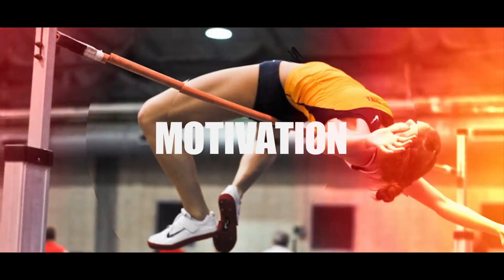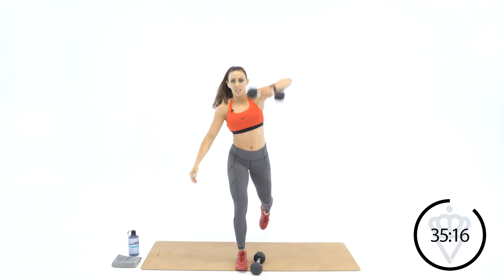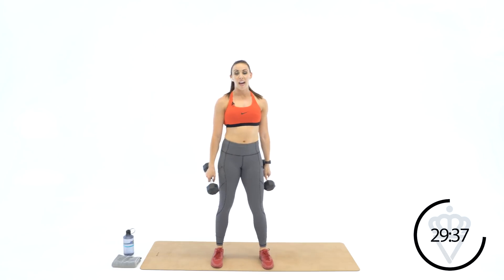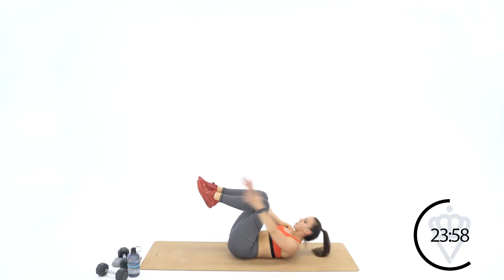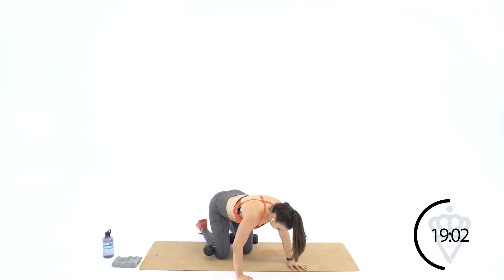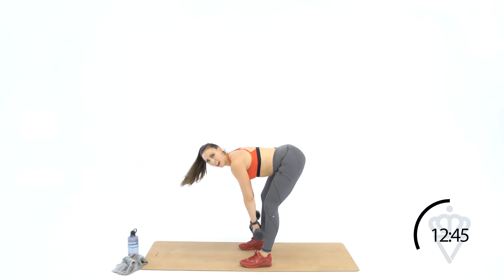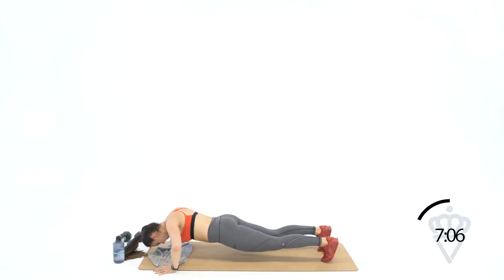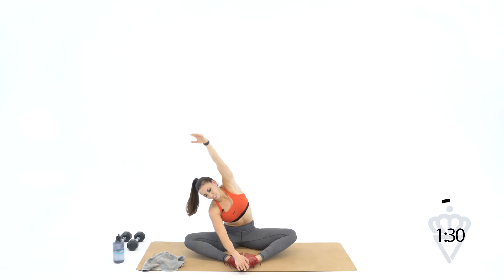40 Minute Total Body EMOM Workout 🔥Burn 385 Calories! 🔥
New apparel is in!

For all of you who have asked for a PayPal or Venmo link to support (trust me, I do not expect this so please don’t feel obligated to) here they are!

In this 40 Minute Total Body EMOM Workout, I take you through multiple total body exercises using medium weight dumbbells (I used 10lb dumbbells. If you need some, I have mine linked below)! I burned 385 calories*! What can you burn?

Share this workout with a friend and if you're ready to get started, let’s do it!

*Please take note that calories burned vary for every individual depending on multiple factors (e.g. age, body weight, heart rate, height, effort intensity, etc). Any slight variation in any of these factors can dramatically alter the amount of calories you burn. I calculate all of my calories using an Apple Watch 3 with the High Intensity Interval Training Workout application.